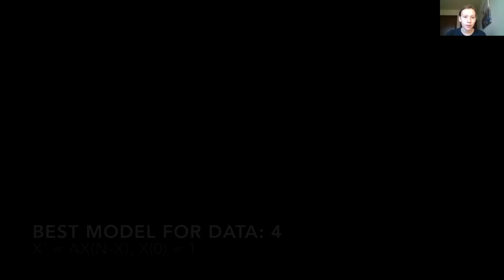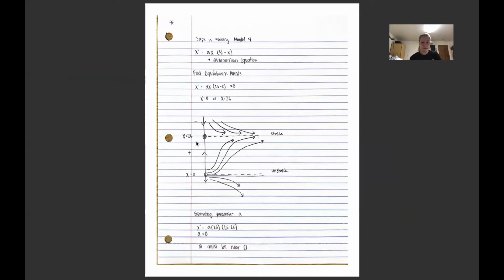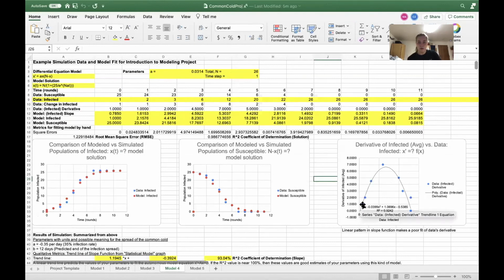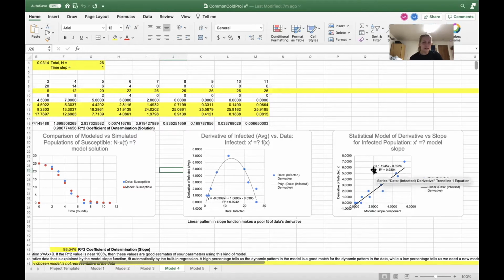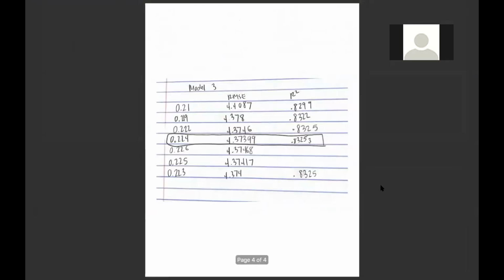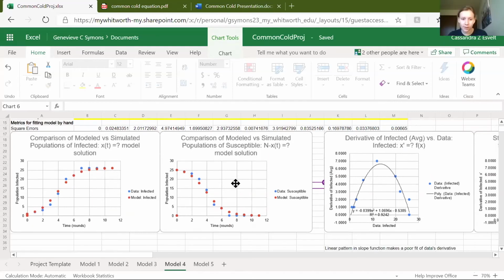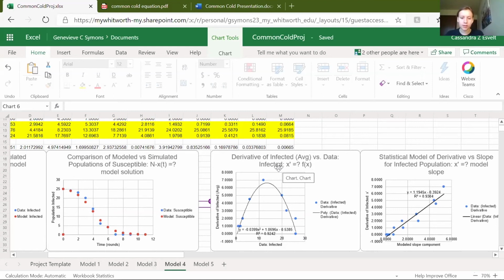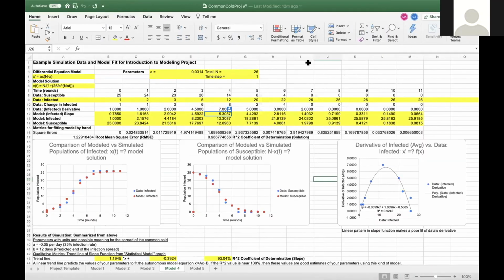Common Cold Spread Differential Equation Model-Presentation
Differential Equation Model and Analysis for the Spread of the Common Cold